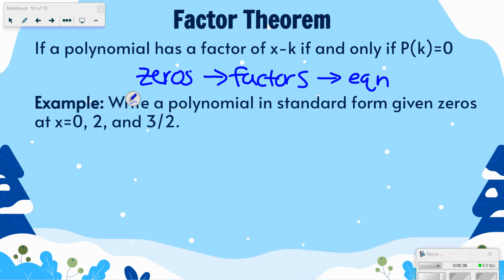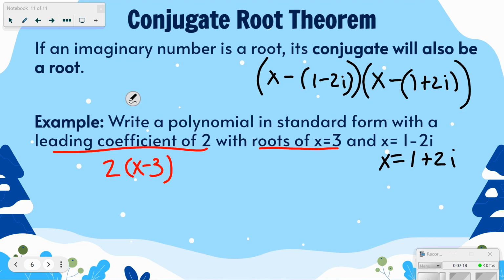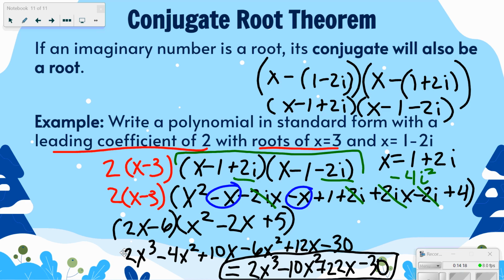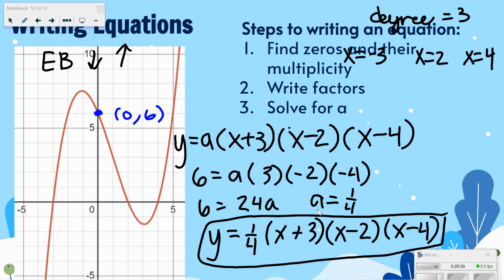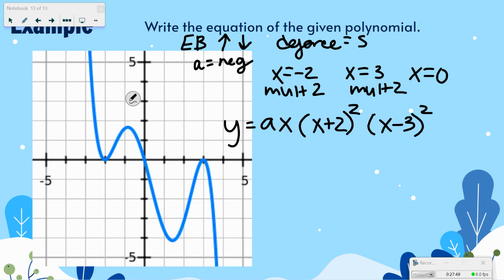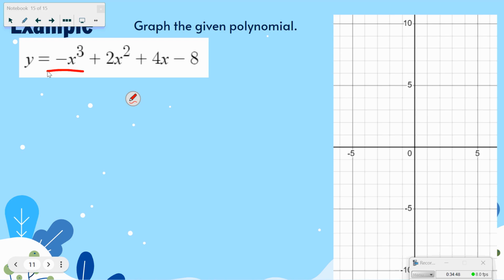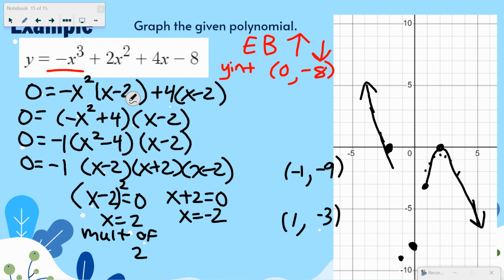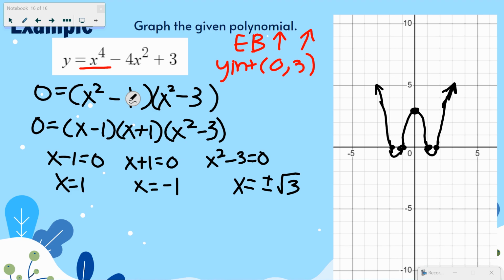U5 7 Graphing and Writing Polys